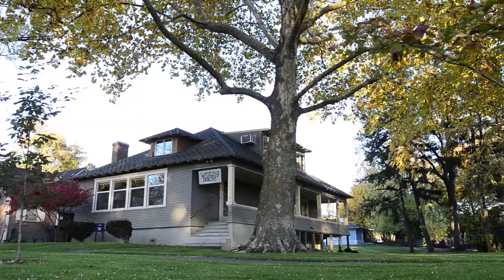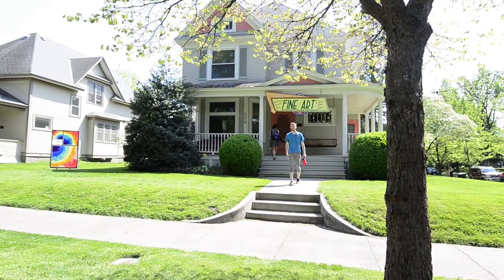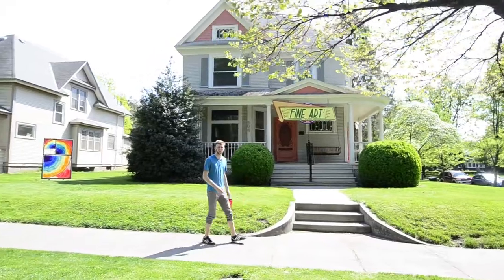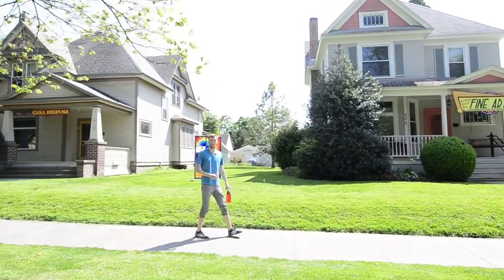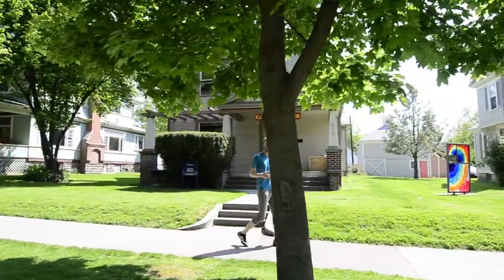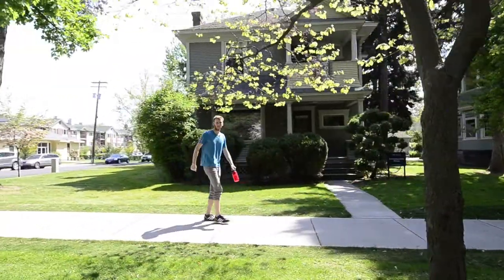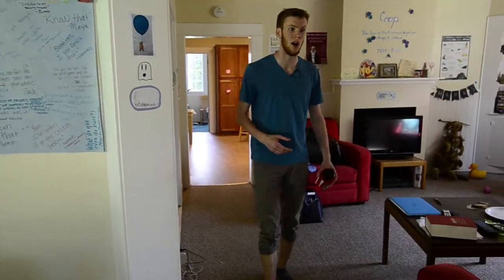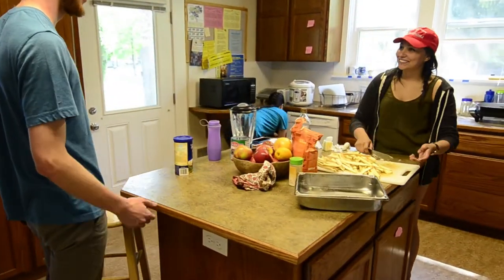Interest House Community (IHC) - Whitman College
A student led virtual tour of the IHC (Interest House Community) at Whitman College. Music by Michael Simon '02.